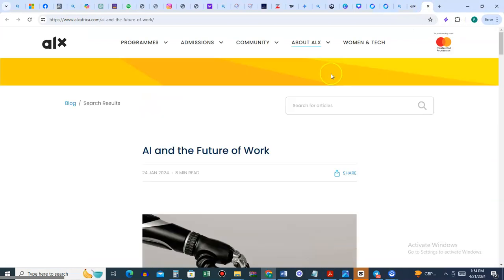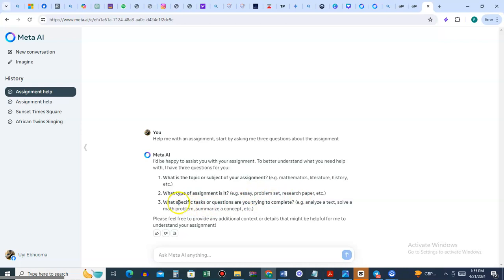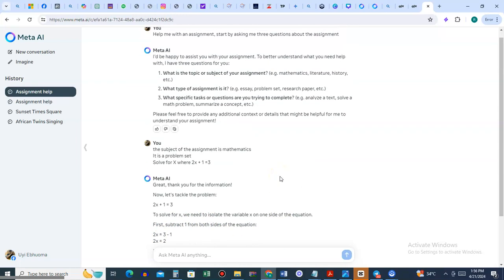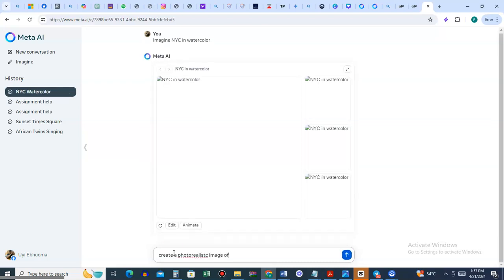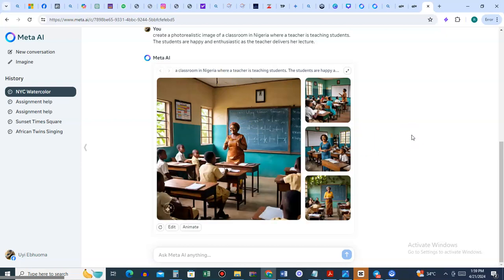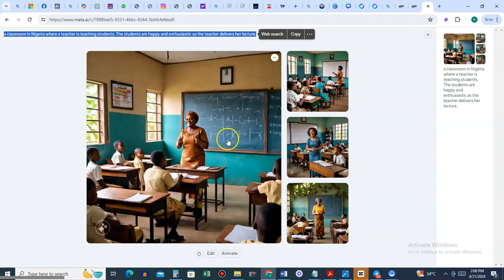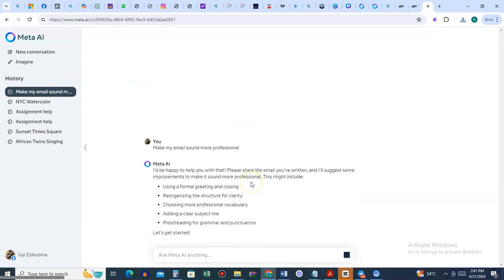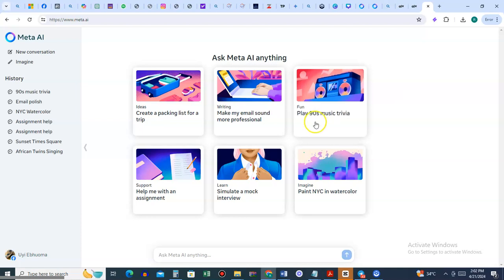How to Use Meta AI for Anything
Discover the limitless potential of Meta AI in this simple tutorial.

 In this video, we'll explore the vast capabilities of Meta AI, from text generation to image creation, and how it can revolutionize your workflow.

Learn how to:
Generate high-quality text with ease
Complete assignments and tasks with AI assistance
Create stunning images with Meta AI's image generation tool
Write effective emails with AI-powered writing suggestions

Whether you're a student, professional, or simply curious about AI, this video is perfect for anyone looking to unlock the full potential of Meta AI.

Watch now and start harnessing the power of AI for yourself!